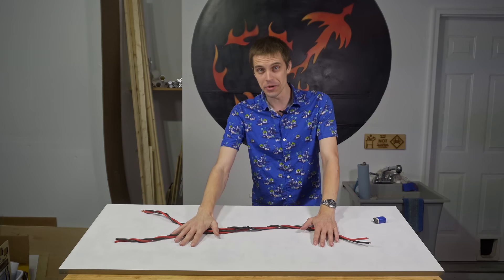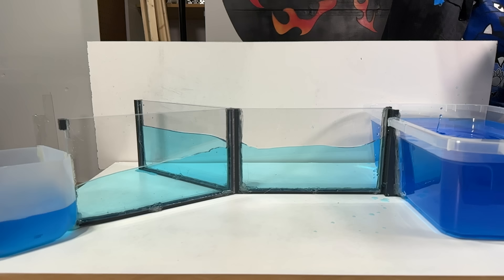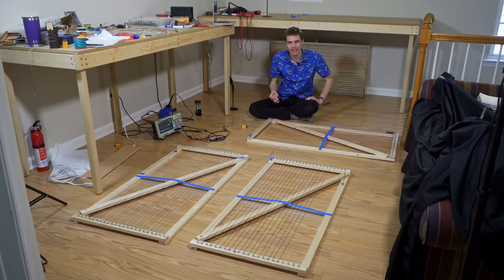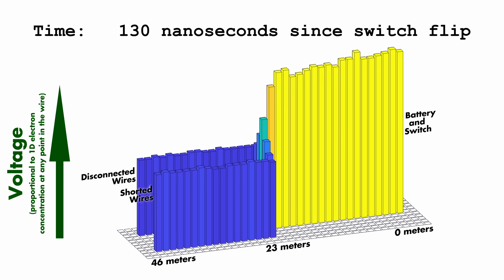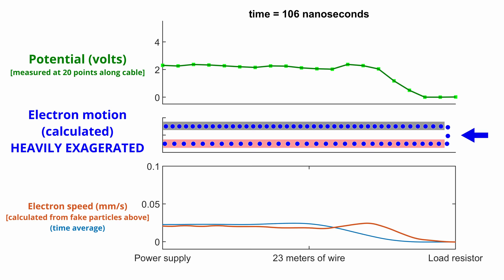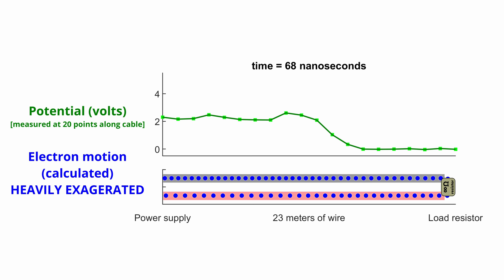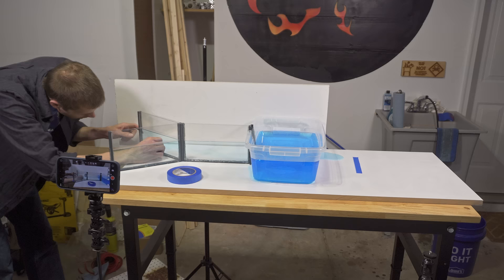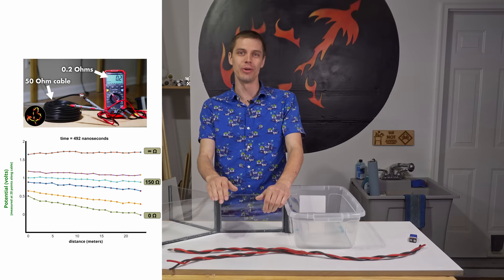Watch electricity hit a fork in the road at half a billion frames per second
In this video, I measure a wave of electricity traveling down a wire, and answer the question - how does electricity know where to go? How does "electricity" "decide" where electrons should be moving in wires, and how long does that process take? Spoiler alert - very fast!

I've been very excited about this project for a while - it was a lot of work to figure out a reliable way to make these measurements, but I've learned SO much by actually watching waves travel down wires, and I hope you do too!

There will be a Q&A about this video posted in a few weeks on the second channel, and if you head over there right now, you'll see two direct follow ups to this video with experimental details, and a section about "impedance matching" that was cut from this script.

birdiesnbritts
John Sosa Trustham
Vladimir Shklovsky
Aloysius Sparglepartz
Ryan M
Jason Whatley
Lohann Paterno Coutinho Ferreira
Kasper Nielsen
Jeffrey Mckishen

0:00 a hypothetical question
3:30 Measurement difficulties
7:44 Individual oscilloscope traces
10:23 Electricity moves through Y circuit
12:54 The single wire experiment – how electrons move
17:32 Electrons hitting a dead end
20:23 Revisiting the Y circuit
22:16 The water channel model